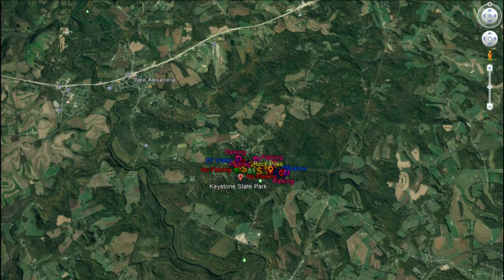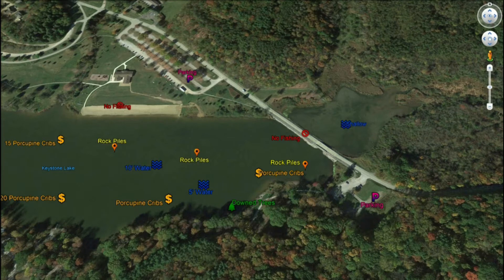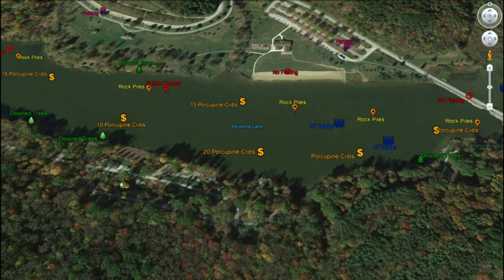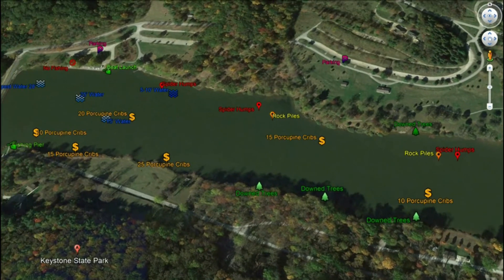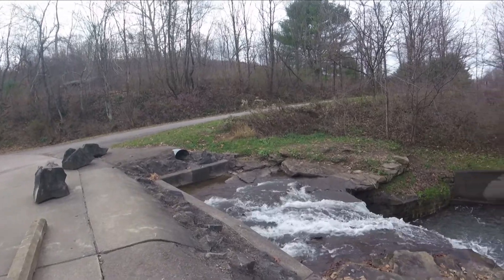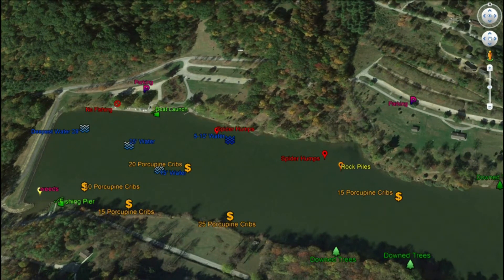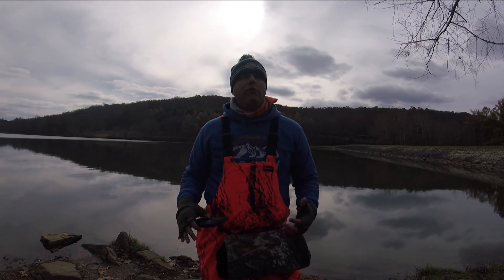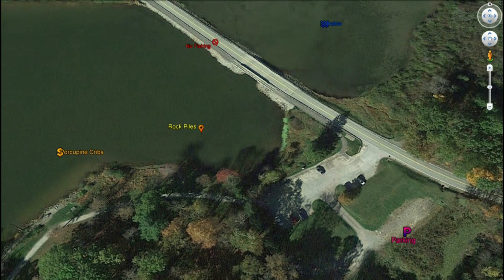Guide to Fishing Keystone Lake (Keystone State Park) Pennsylvania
I am pretty excited to release my 6th video in my lake breakdown series. I spend roughly 16 minutes discussing core features and hot spots of Keystone Lake (Keystone State Park) in Pennsylvania. I discuss core features of the lake such as Porcupine Cribs and Spider Humps and timber structure. I review hot spots and provide detailed information on where to find certain species throughout the lake. If you fish the Keystone Lake in Pennsylvania, this video should help you locate and catch more fish!